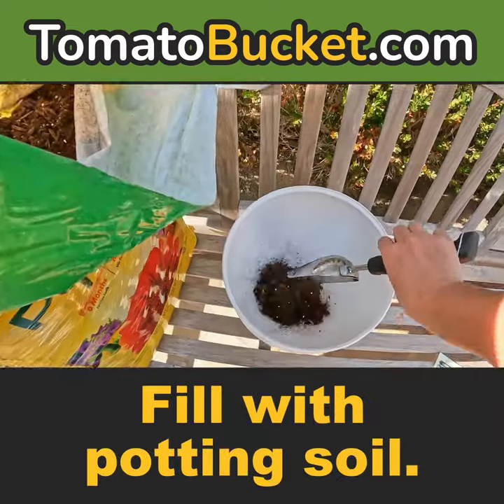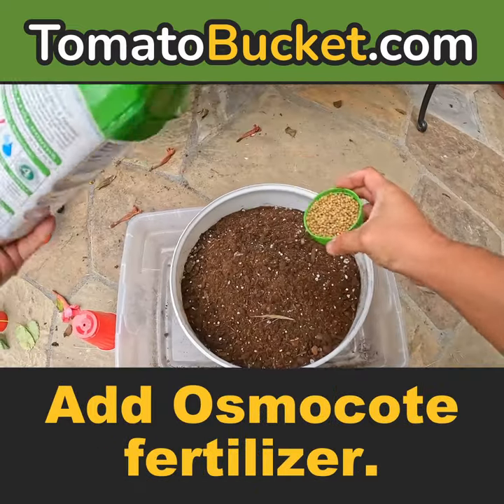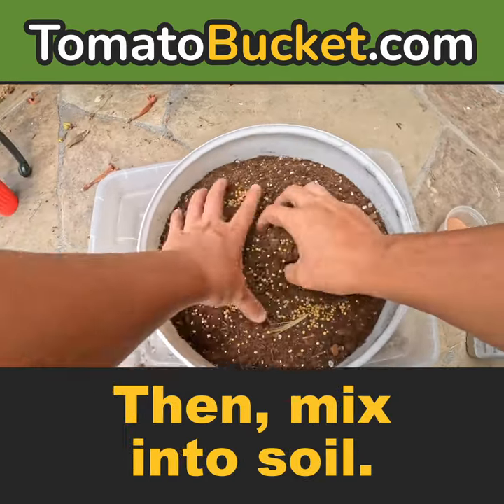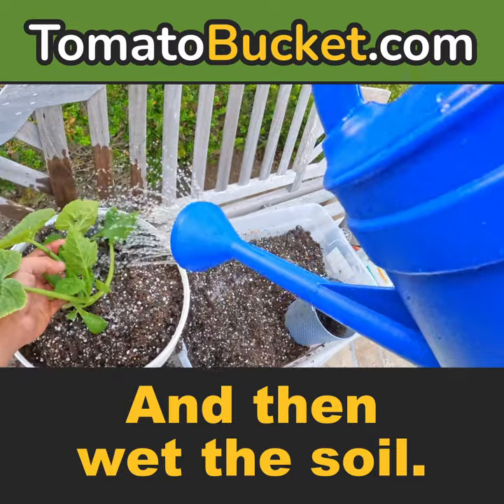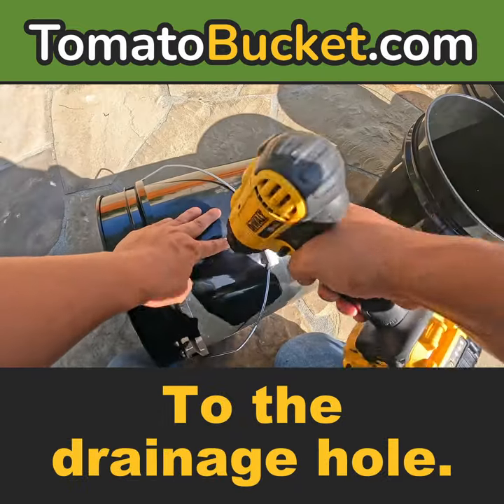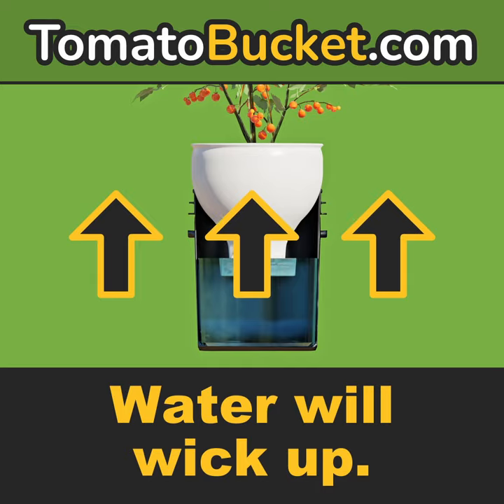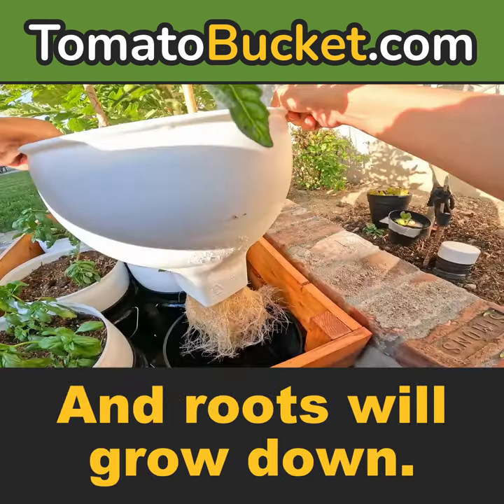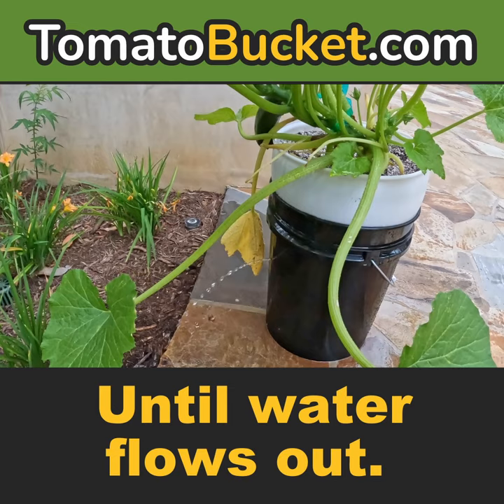How to Grow Zucchini in the Tomato Bucket | Tomato Bucket Large Self Watering Bucket Insert System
Tomato Bucket is a large self watering bucket plant pot system that uses a self watering bucket insert called the Soil Cup. This self watering planter insert works by passively wicking water up, greatly reducing the watering to just once or twice per month for green vegetables and small fruiting plants like tomatoes.

How to Grow Zucchini in the Tomato Bucket
Grow vegetables with ease!
Fill with potting soil.
Add Osmocote Fertilizer.
Then, mix into soil.
Plant the seedling.
And then wet the soil.
Fill the bucket up, to the drainage hole.
Place it in a bright spot.
Water will wick up.
And roots will grow down.
Water once a week, until water flows out.
Guaranteed to grow.
Try one today!
This video was filmed by Tomato Bucket.
However, the script writing, voiceover narration, and video editing were expertly handled by the amazing team at: